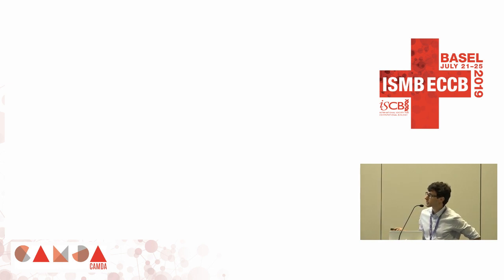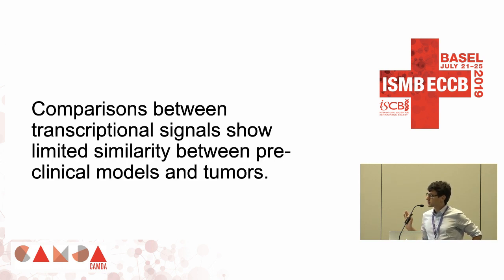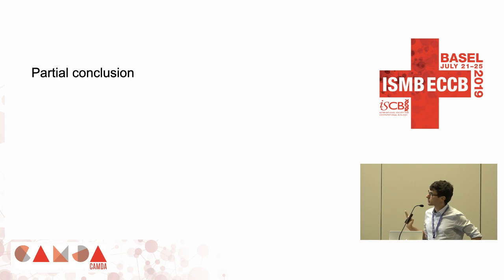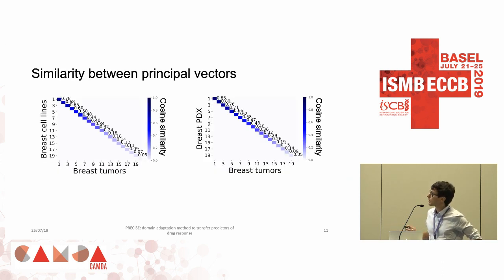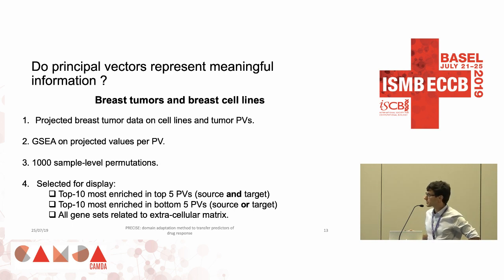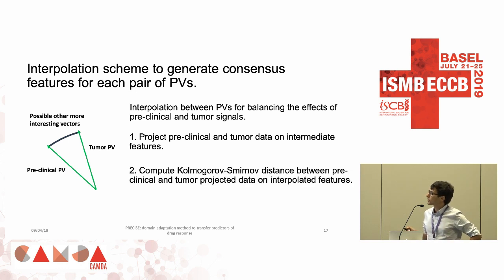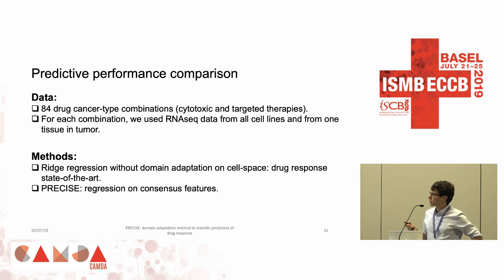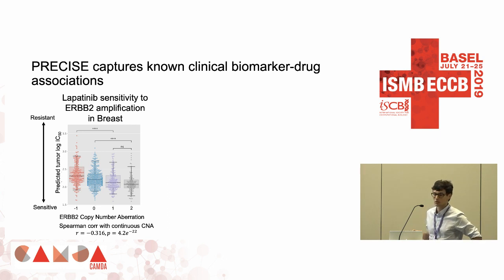Proceedings Presentation: PRECISE: A domain... - Soufiane Mourragui - CAMDA - ISMB/ECCB 2019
Proceedings Presentation: PRECISE: A domain adaptation approach to transfer predictors of drug response from pre-clinical models to tumors - Soufiane Mourragui - CAMDA - ISMB/ECCB 2019